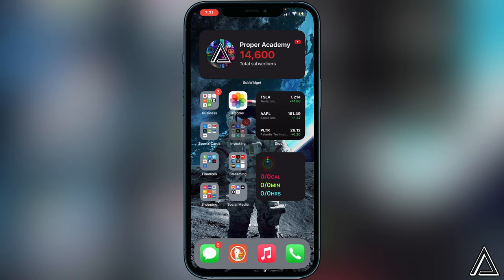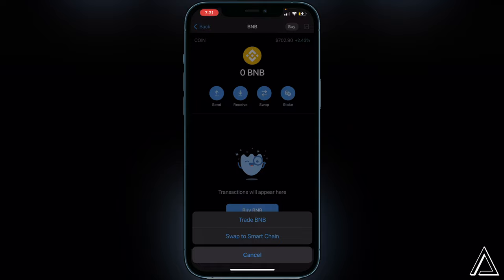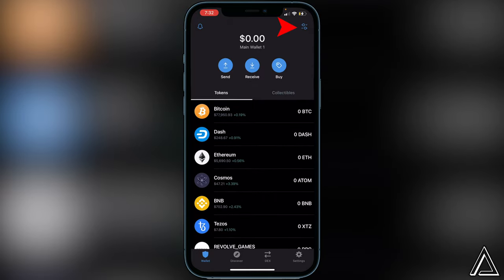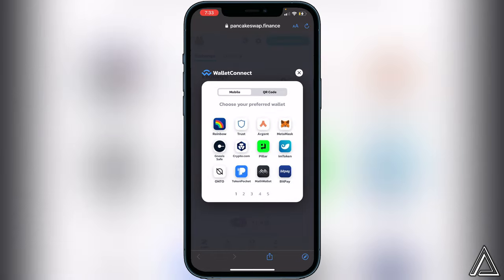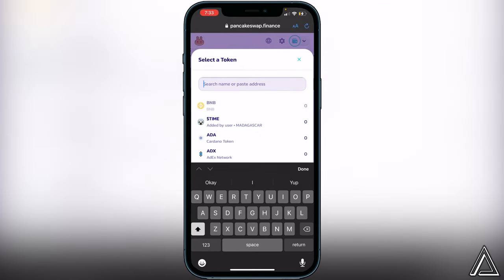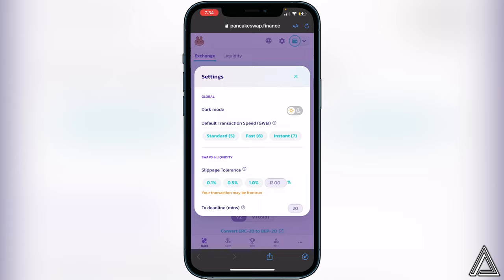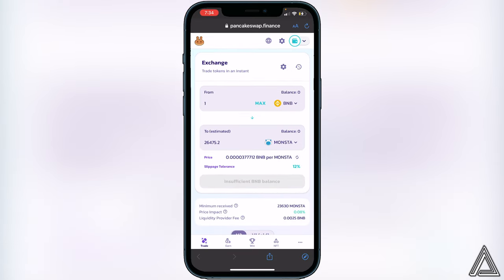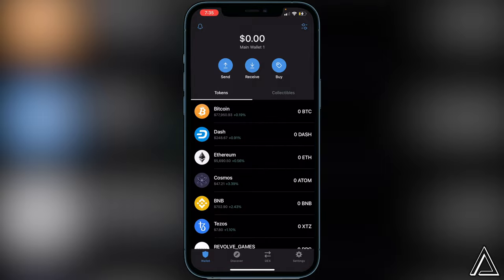How To Buy Cake Monster Token on Trust Wallet 💰| How To Buy Cake Monster Token on PancakeSwap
In today's video we show you How To Buy Cake Monster Token on Trust Wallet. It's super easy to do takes less then 5 minutes. If you're looking for more Tutorials we have plenty!